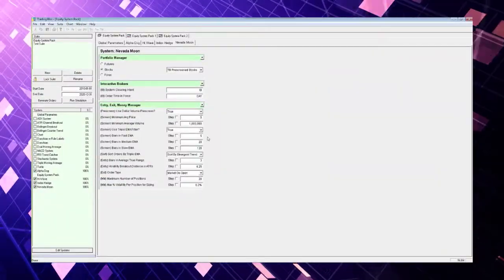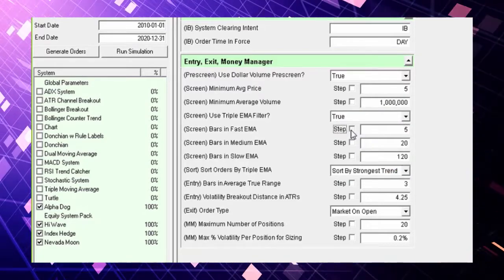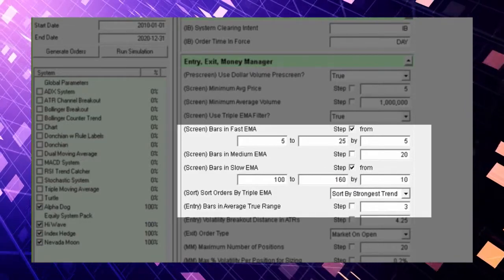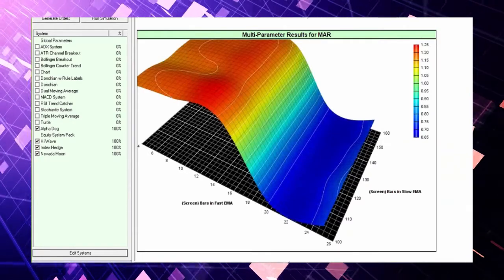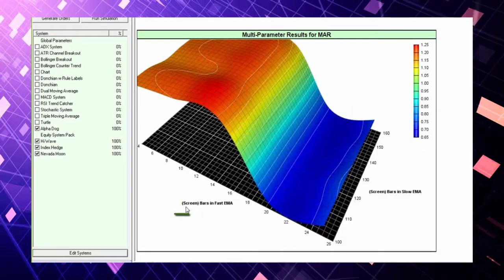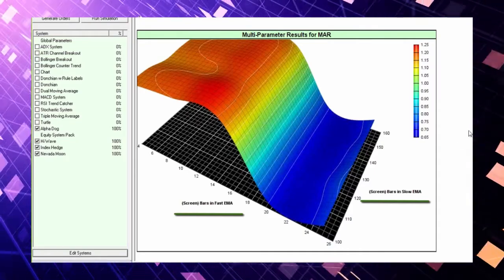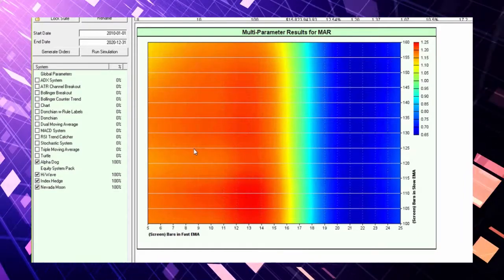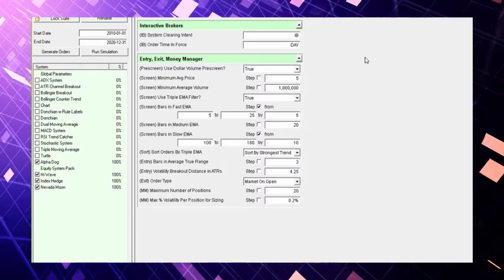Trading Blox Stock Trading Software Demo: Multi Parameter Stepping and Analysis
Trading Blox's Equity System Pack is a great software for stock traders because of the ability to step parameters and to look at what happens when you vary parameters.